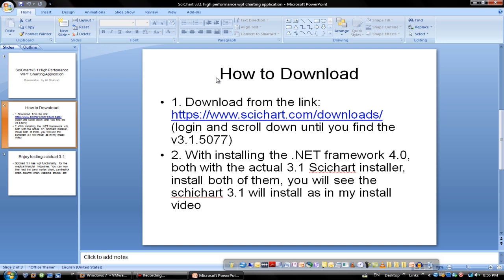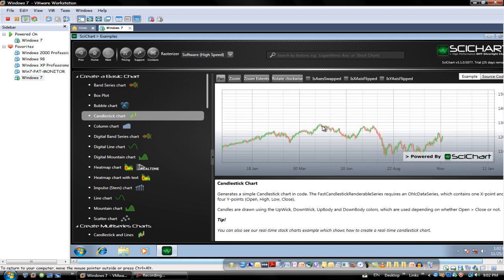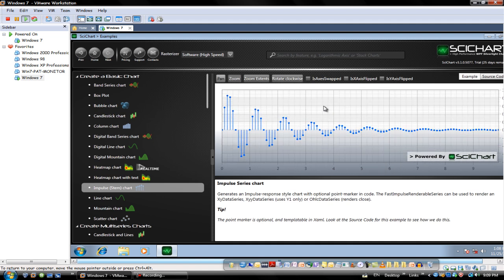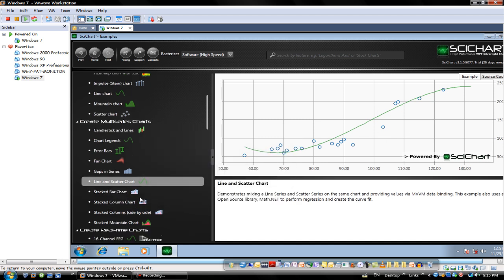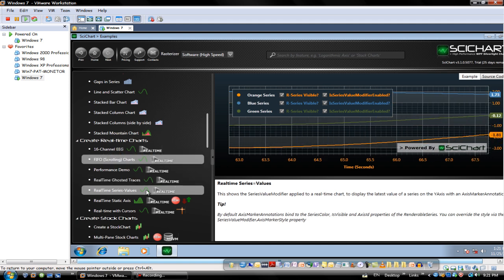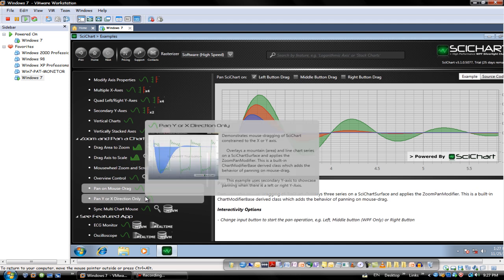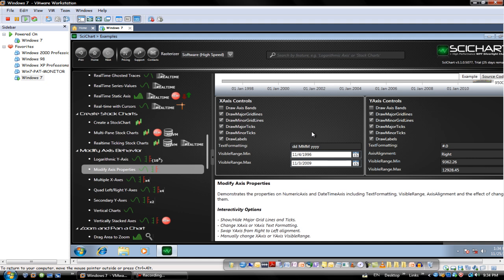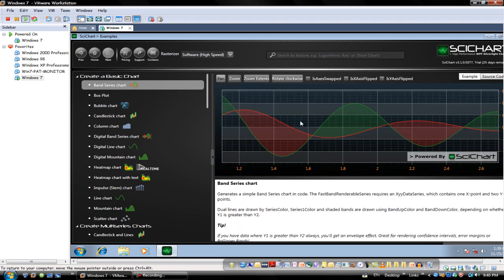SciChart 3.1 WPF Charting Application - First Look by Ali Shahzad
This is Ali, I will be showcasing the Scichart 3.1 WPF and Silverlight carting componment designed for the medical and finnancial industries

(login and scroll down until you find the v3.1.5077)